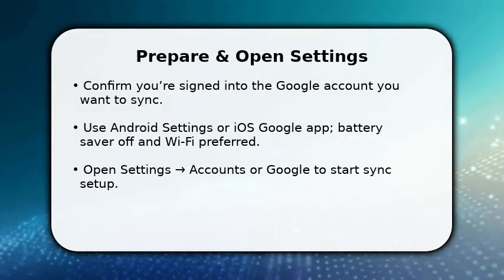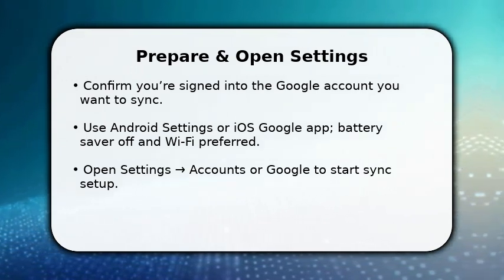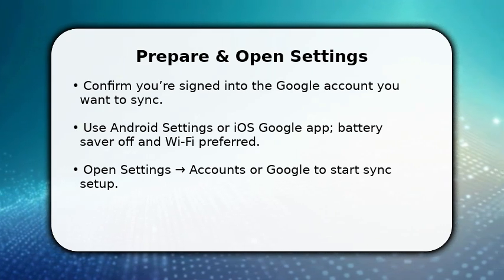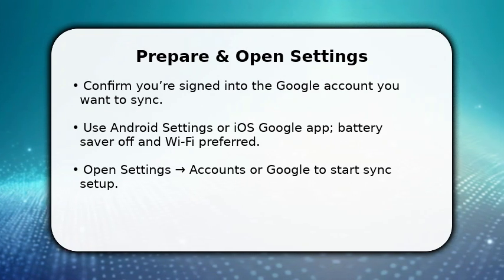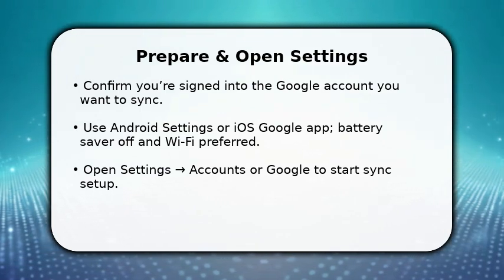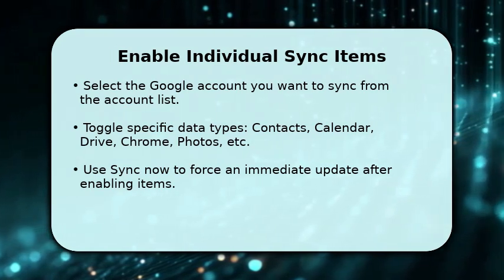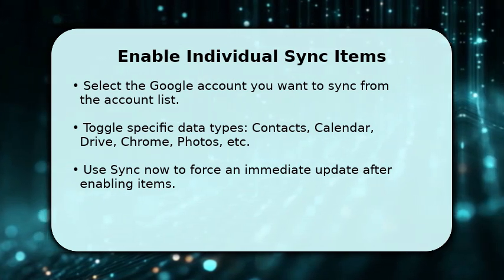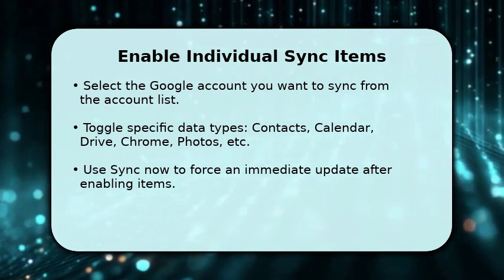How to Turn on Sync in Google Account Mobile - Step by Step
Learn the step-by extricate process of enabling sync for your Google account on mobile devices. This video provides a clear, easy-to-follow guide to ensure all your data is up-to-date across platforms.

Google Account, Sync Mobile Devices, Enable Syncing, Step by Step Guide, Data Consistency Across Platforms, Account Settings on Android/iOS, Synchronize Google Data, Mobile Device Management, Update Your Contact List Automatically, Seamless Integration